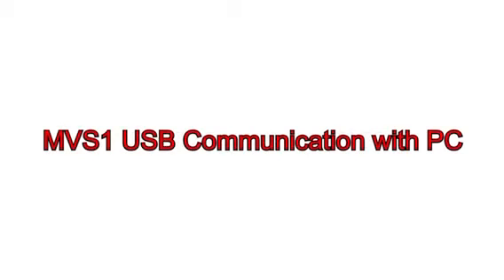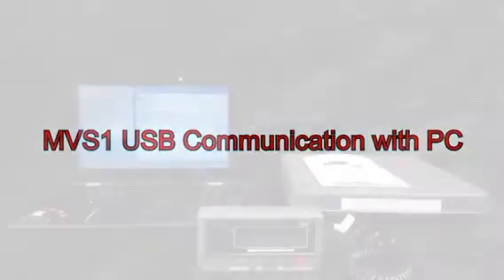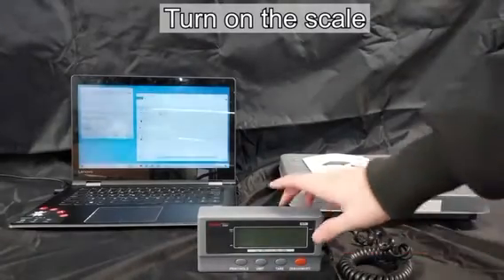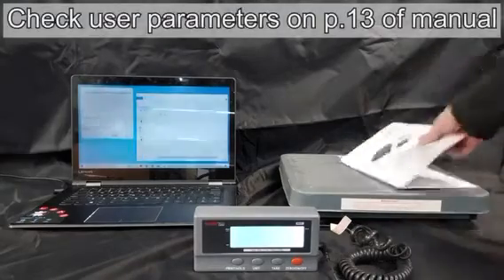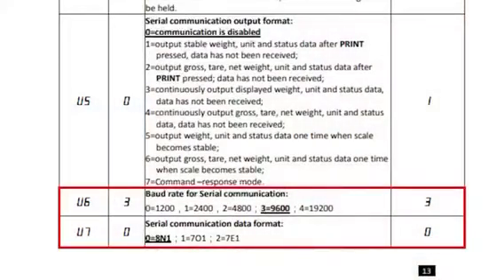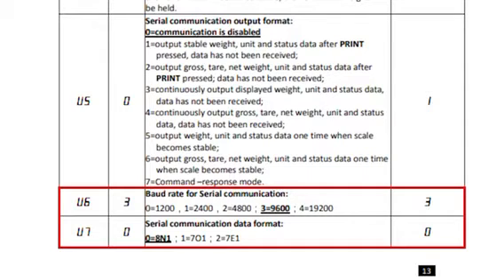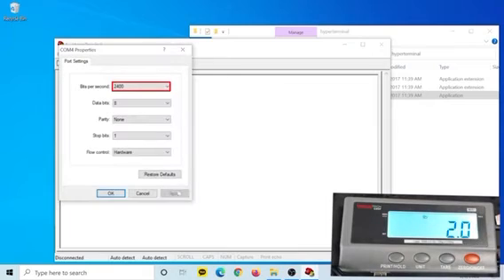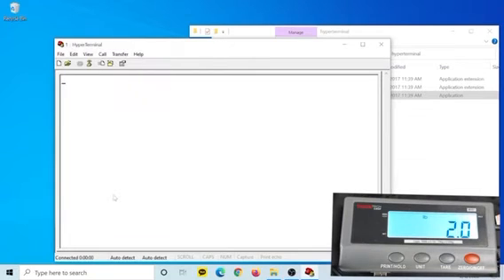MVS1 USB Communication with PC